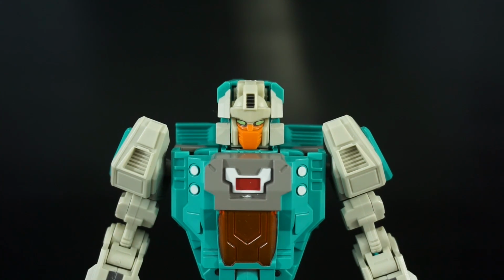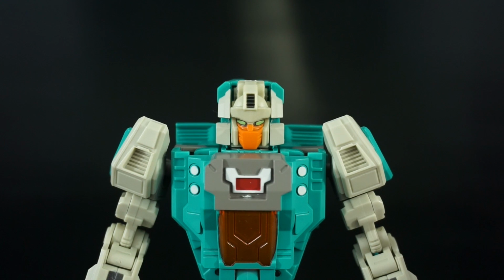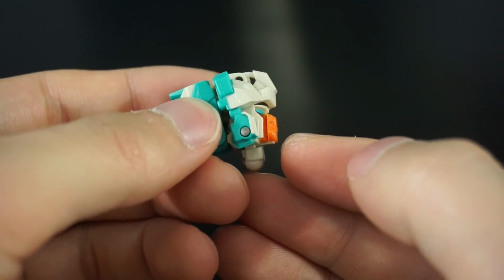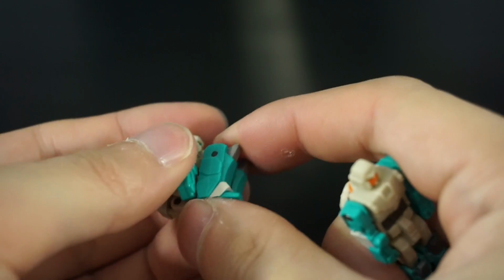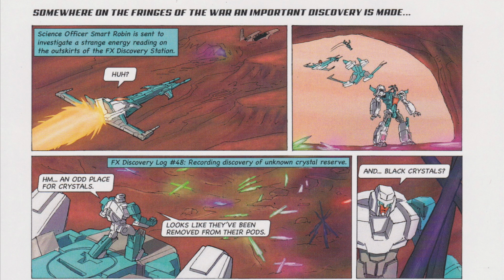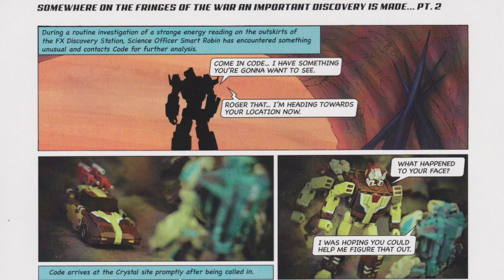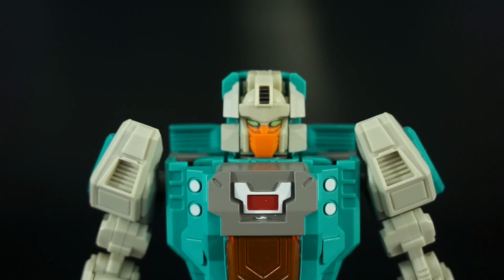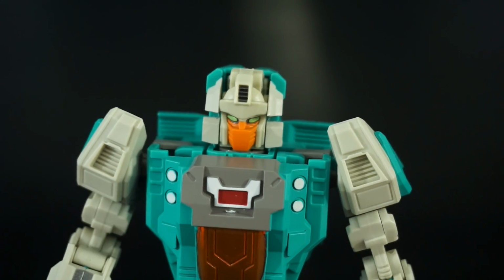Transformers Review: FPCORE Premium Membership Bonus Item 2 of 3. P4L Reviews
Hey everyone, in today's review we're taking a look at the second of three bonus items for the FPCORE Premium Members, and it's one that I'm pleasantly surprised by! An alternate Fansproject Smart Robin head featuring a face mask is exactly what many of us have wanted ever since Smart Robin was released, but does this bonus item fit the bill? Well, at the price of $0, it's obviously worth more than we paid, but by how much? Let's find out!